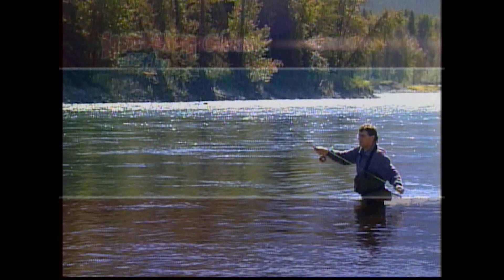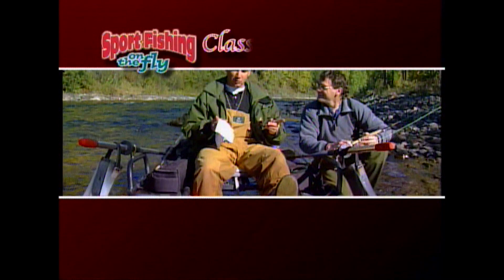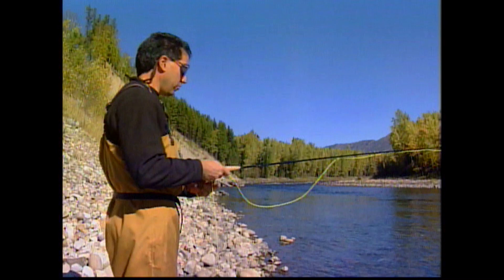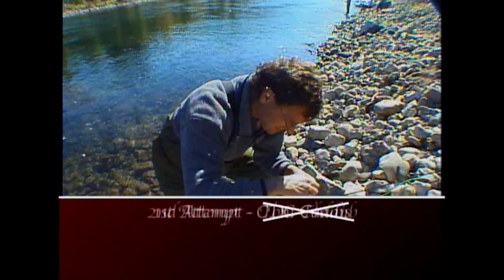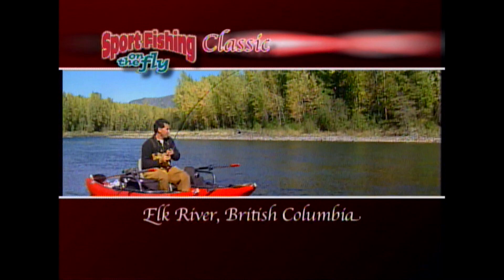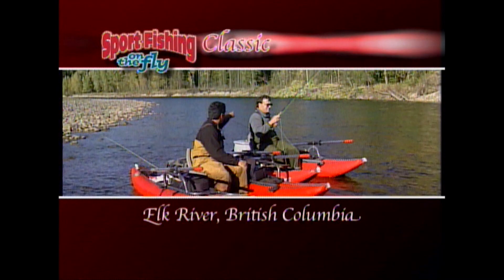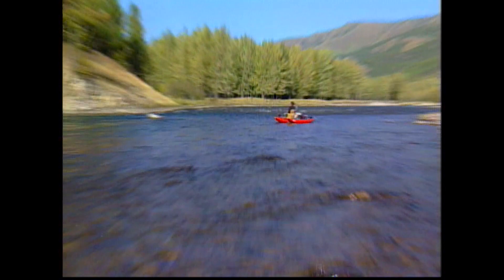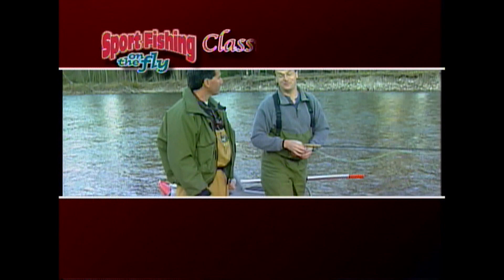How to fly fish the Elk River near Fernie, BC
Don and Grant fly fish the popular Elk River near Fernie, BC for Cutthroat Trout. Produced for Series 13 of Sport Fishing on the Fly.